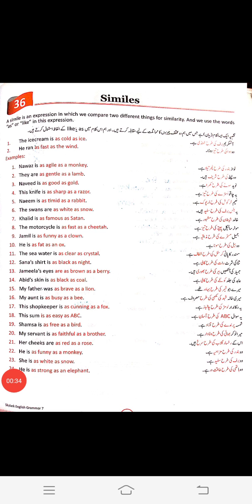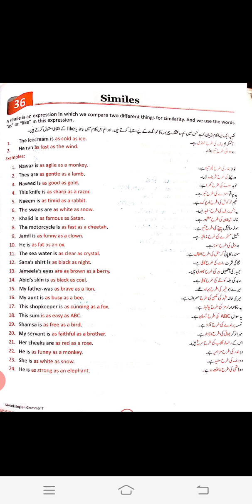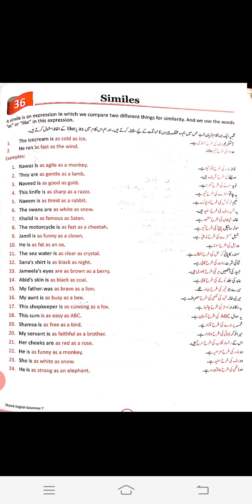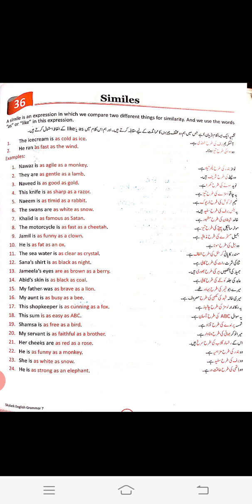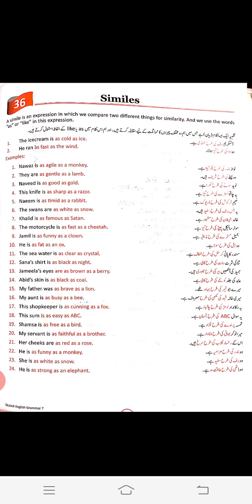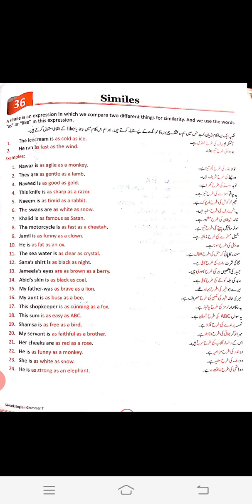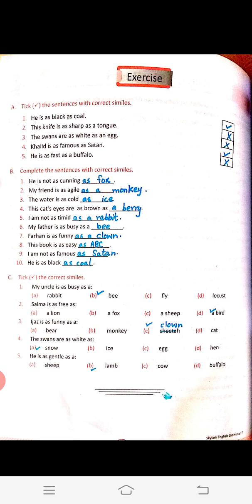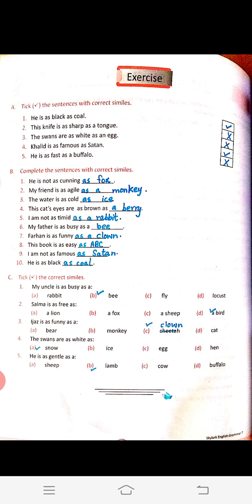Grade 7, English, lecture # 6